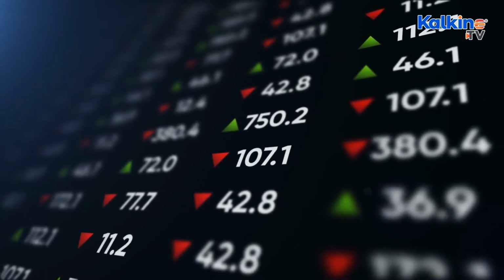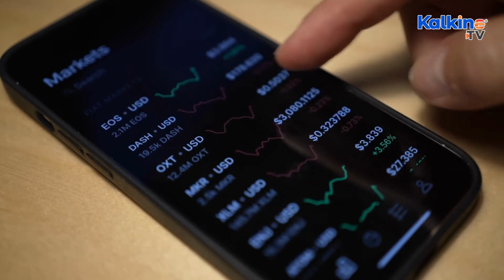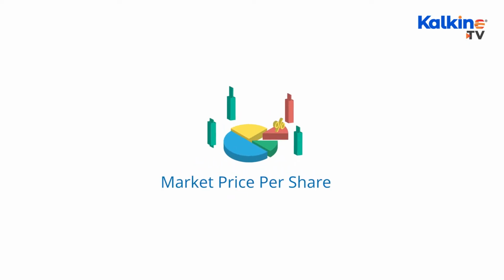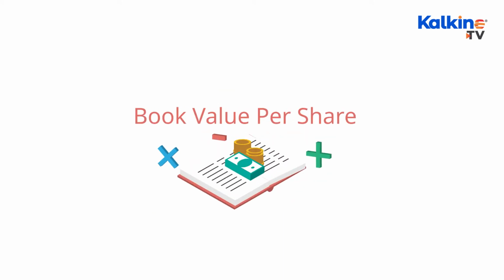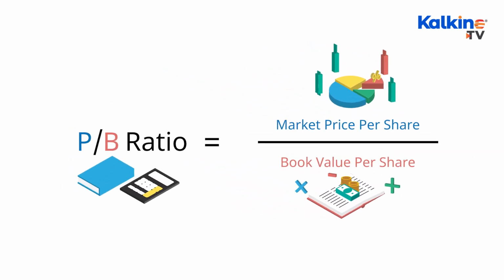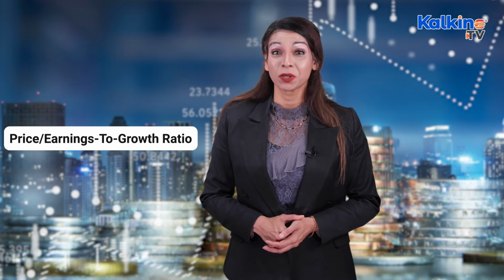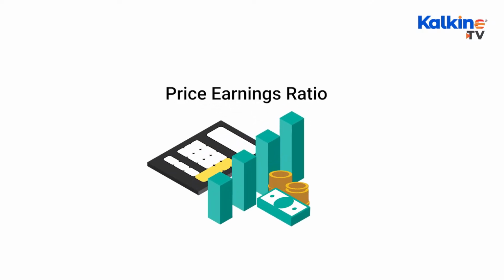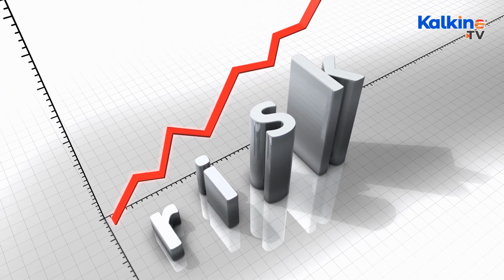How to Value a Stock - An Introduction to Valuing Stocks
If you are new to share trading, learning how to value a stock is one of the most important skills. With so many options to explore, one must land at a decision. Valuing a stock can help investors understand if the price is low of high compared to the company’s performance and growth outlook. So, without wasting any more time, let’s get started with understanding How To Value A Stock.